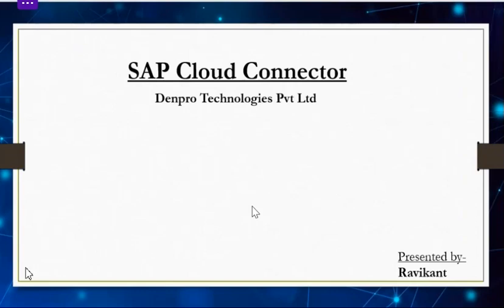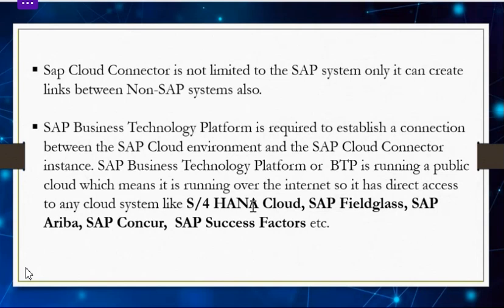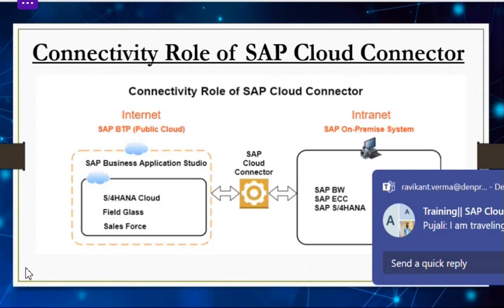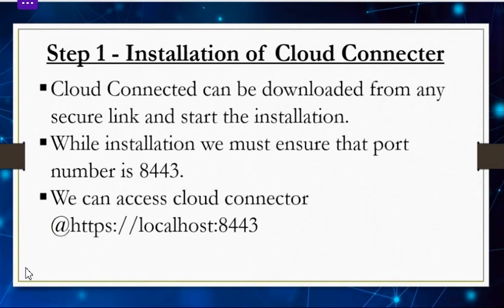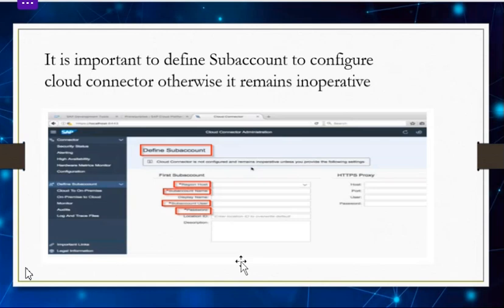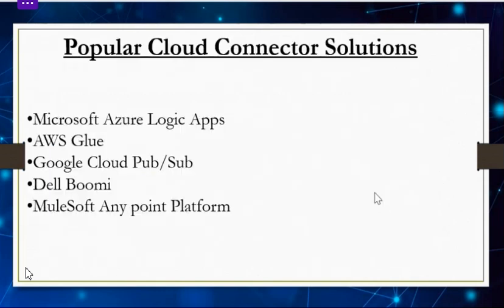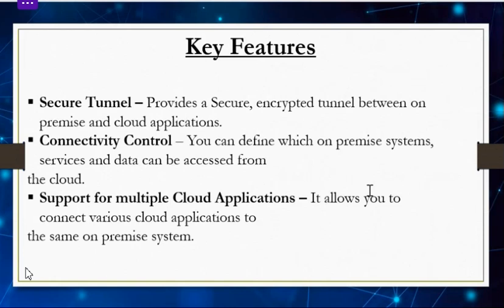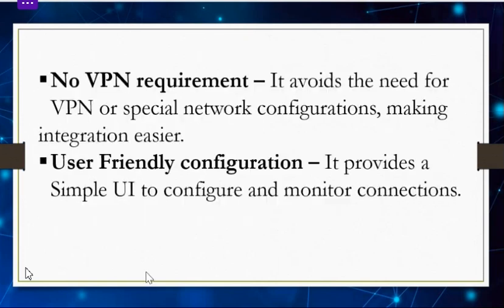SAP Cloud Connector